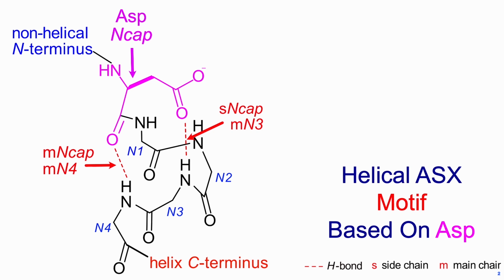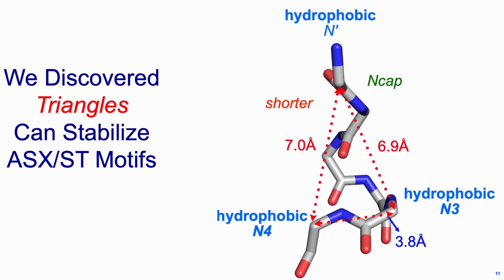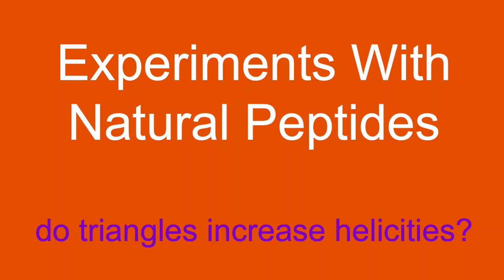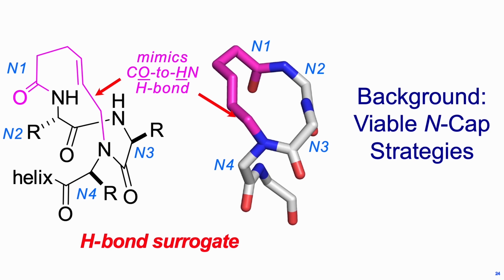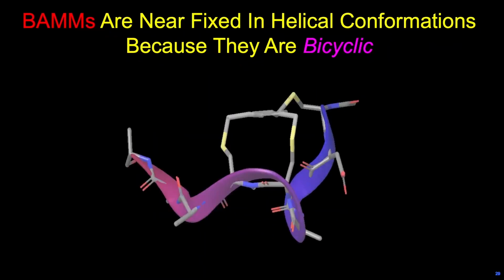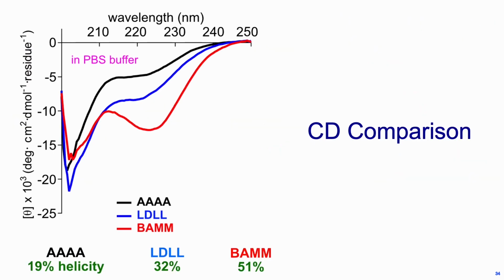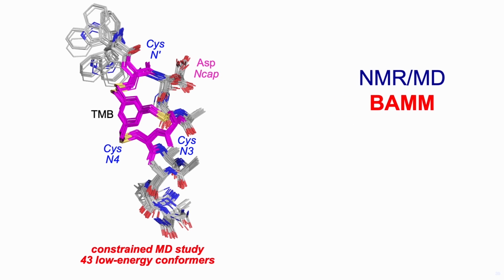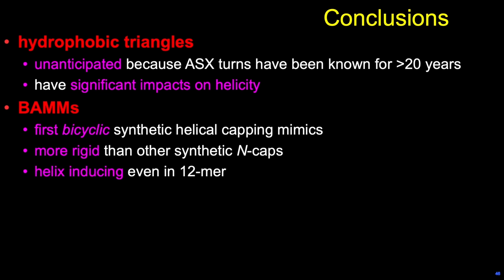Helical Constraints Using Bicyclic N-Caps: BAMMs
We are researching bicyclic N-caps for helical constraints; they are alternatives to stapling.  This video describes Bicyclic ASX Motif Mimics, BAMMs.

My channel is  @kevinburgess1183

Thanks!